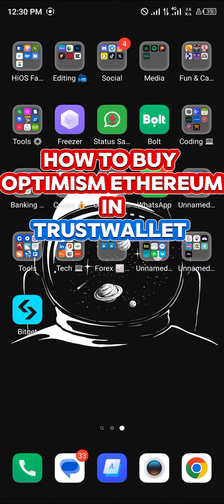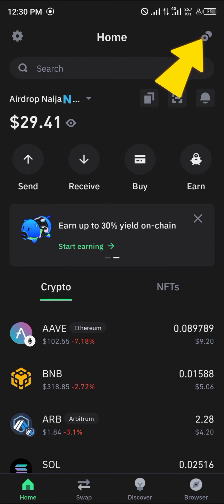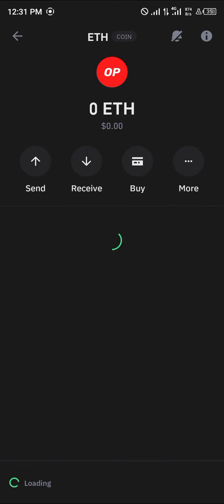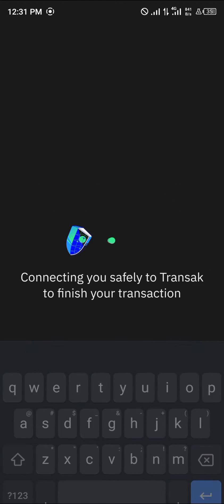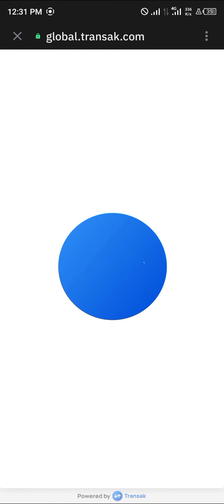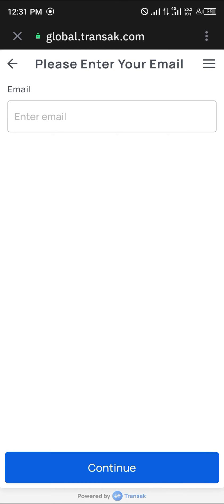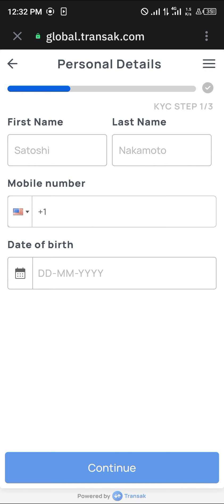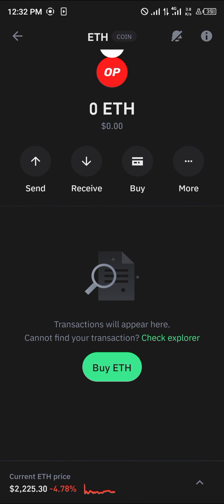How to Buy Optimism Ethereum in Trust Wallet (Step by Step)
In this quick video, I will show you How to Buy Optimism Ethereum in Trust Wallet step by step.

 Learn how to buy Optimism Ethereum (ETH) using Trust Wallet with this comprehensive tutorial video! In this step-by-step guide, we'll walk you through the process of purchasing Ethereum on Trust Wallet, depositing Ethereum into your Trust Wallet, and transferring Ethereum into your Trust Wallet. You'll also discover how to swap ETH to BNB within Trust Wallet and gain a deep understanding of using the Trust Wallet app for seamless transactions.

If you're new to Trust Wallet or simply want to refine your skills in using this powerful wallet, this video is perfect for you. Whether you're keen on buying Ethereum within Trust Wallet, transferring ETH to your Trust Wallet, or exploring the features of Trust Wallet with Binance, we've got you covered.

Join us as we demystify the process of buying and using Ethereum on Trust Wallet, empowering you to take full advantage of its functionalities. Whether you're a seasoned user or just starting your crypto journey, this tutorial will equip you with the knowledge and confidence to navigate the world of Ethereum and Trust Wallet effortlessly.